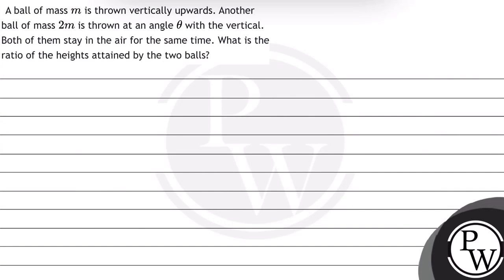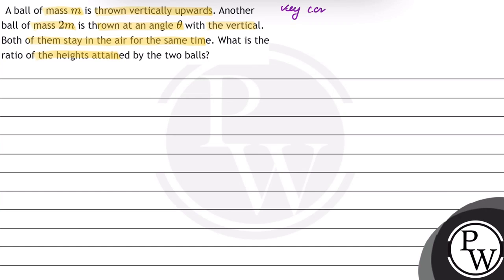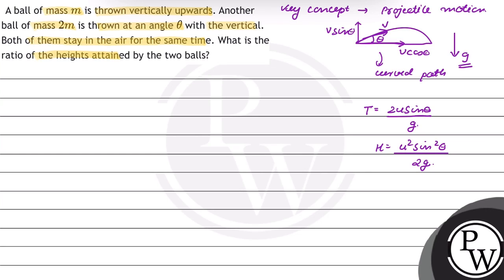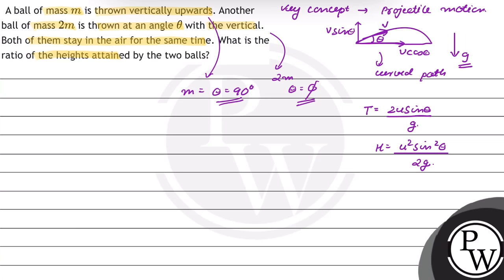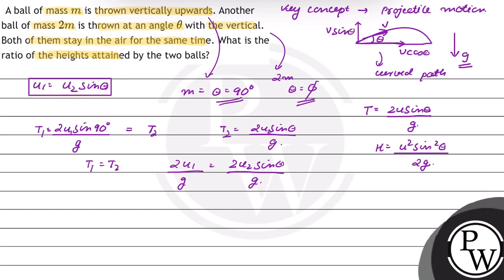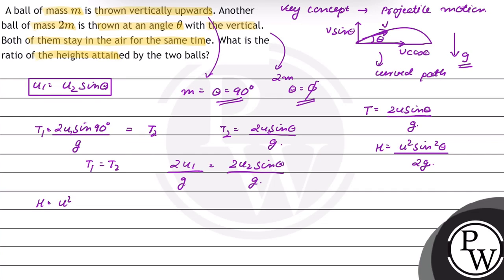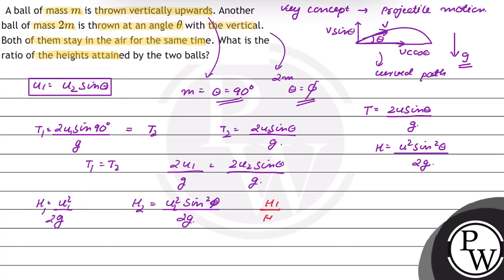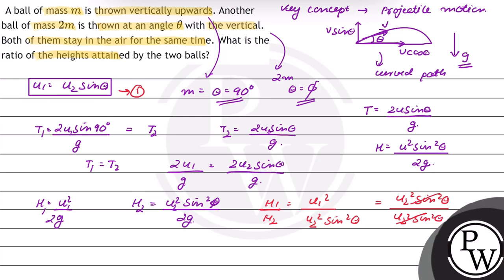A ball of mass \( m \) is thrown vertically upwards. Another ball of mass \( 2 m \) is thrown at...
A ball of mass \( m \) is thrown vertically upwards. Another ball of mass \( 2 m \) is thrown at an angle \( \theta \) with the vertical. Both of them stay in the air for the same time. What is the ratio of the heights attained by the two balls?